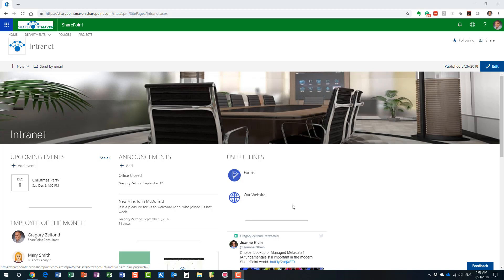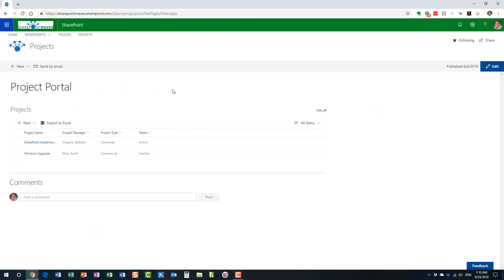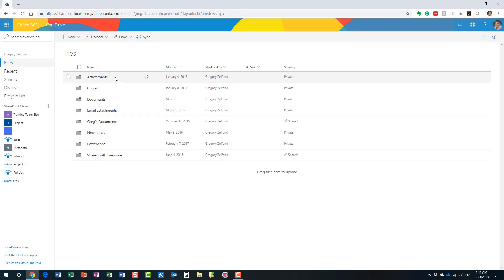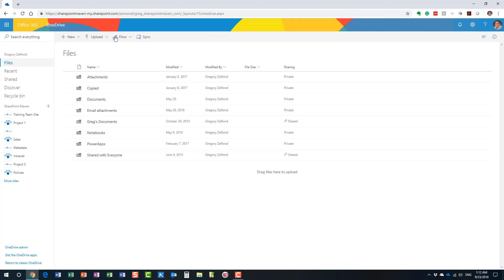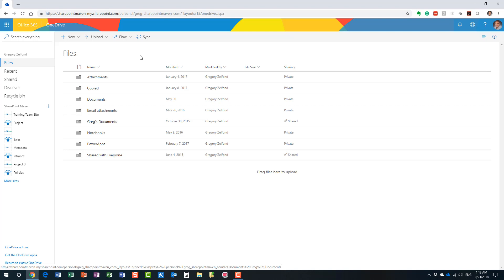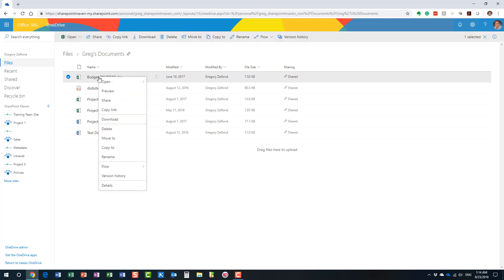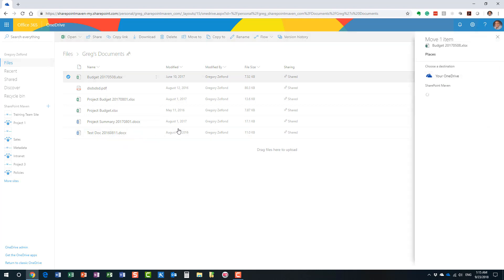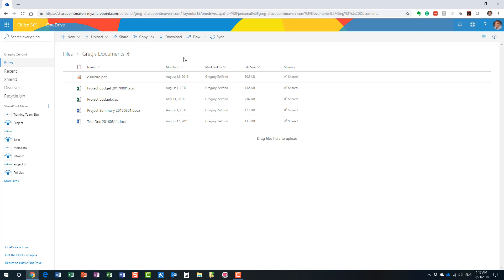OneDrive or SharePoint?